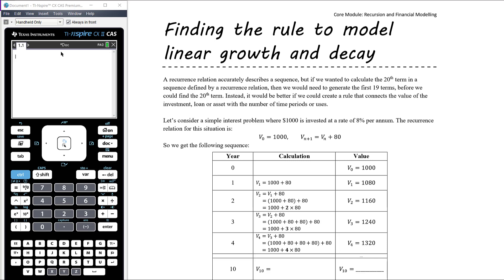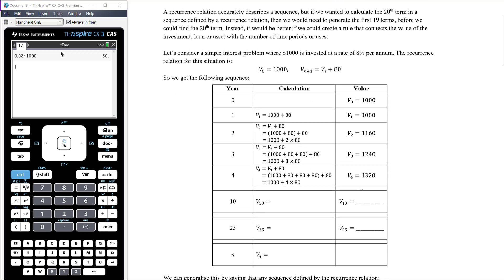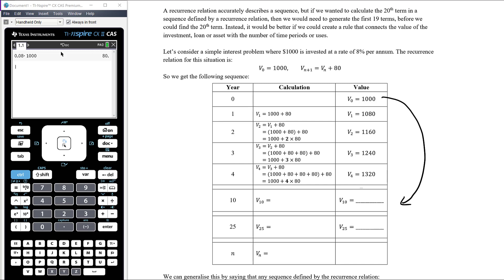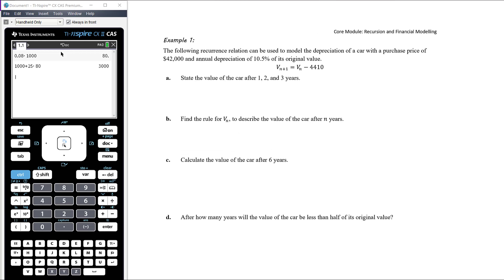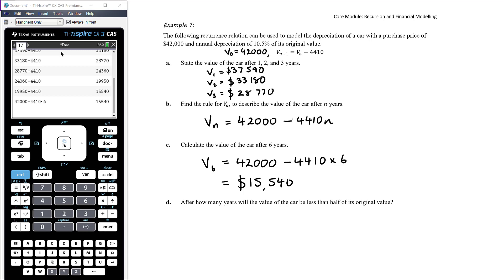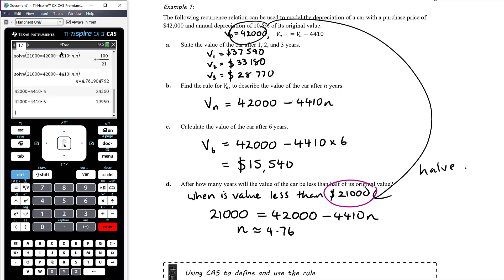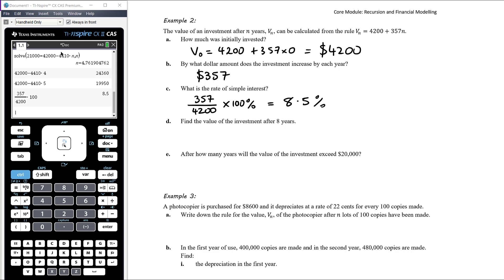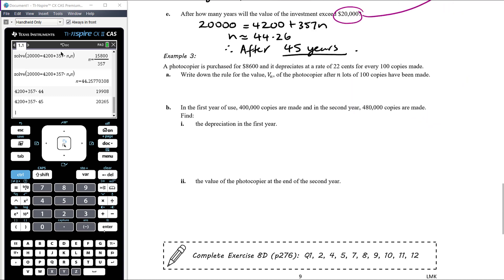Finding the rule to model linear growth and decay | Unit 3 and 4 Further Maths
My Further Mathematics completed the Recursion and Financial Modelling unit in Term 1, but I am returning to this topic to record videos for the purposes of revision.

In this video, we continue to look at sequences involving linear growth and decay. Applications of which include simple interest and flat-rate or unit-cost depreciation. However, here we look to move away using a recurrence relation to describe these sequences, and instead find a rule. A rule enables us to immediately calculate the value after any number of time periods, without needing to calculate the value at all time periods previous, which is what is required with the recurrence relation.

The class uses the Cambridge Senior Maths textbook for Unit 3 and 4 Further Mathematics and the TI Nspire CAS CX / CXII calculator.